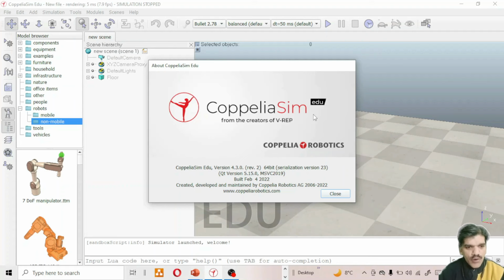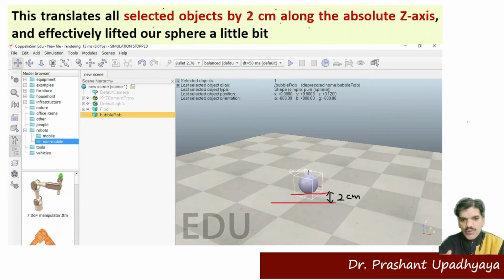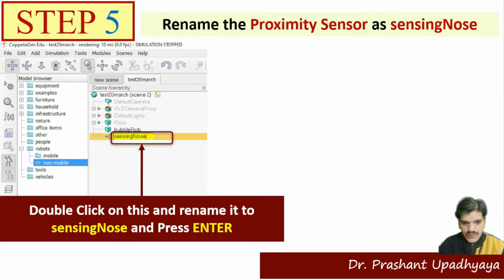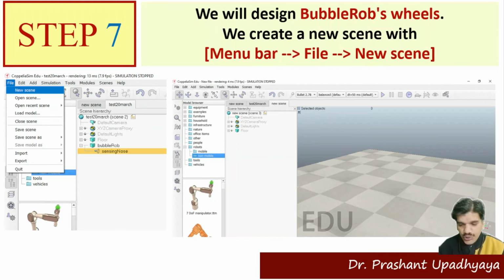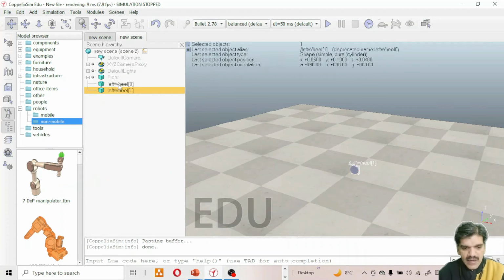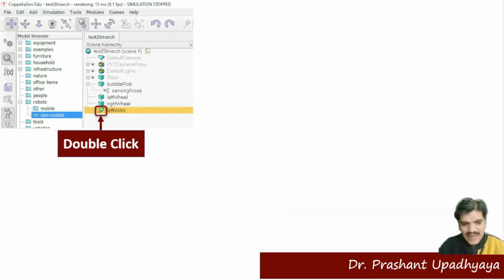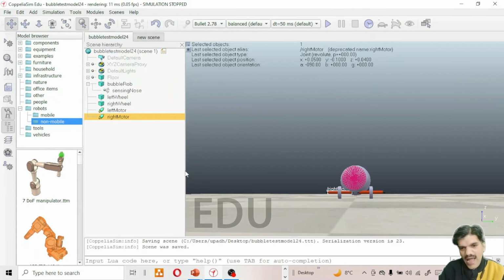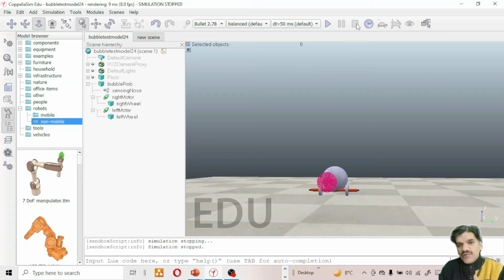"CoppeliaSim BubbleRob Tutorial Part 1: Mastering Robotics Simulation"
Welcome to our CoppeliaSim Bubblerob tutorial! In this comprehensive video, we will guide you through the process of mastering robotics simulation using the powerful CoppeliaSim software.
🔗 Download CoppeliaSim software from given link to follow along with this tutorial

🤖 Whether you are a beginner or an experienced roboticist, this tutorial is designed to provide you with the necessary knowledge and skills to excel in simulating robotics systems.

📚 Throughout this tutorial, we will cover various essential concepts, techniques, and tips for leveraging CoppeliaSim's capabilities to their fullest potential. We aim to equip you with a solid foundation in robotics simulation, enabling you to create advanced simulations for a wide range of applications.

⭐ Topics covered in this tutorial include:
- Getting started with CoppeliaSim and its user-friendly interface.
- Understanding the basic components of robotics simulation: robots, environments, and sensors.
- Exploring the Bubbleob robot, a popular and versatile simulation model.
- Configuring and customizing the Bubbleob robot to suit your simulation needs.
- Interacting with the Bubbleob robot through different simulation scenarios.
- Implementing advanced control techniques using CoppeliaSim's built-in functions.
- Troubleshooting and optimizing your simulation for better performance.
- Tips for expanding your knowledge and exploring further possibilities using CoppeliaSim.

🔧 Whether you are interested in educational, research, or industrial robotics, mastering robotics simulation is crucial. CoppeliaSim provides an excellent platform for experimenting, prototyping, and testing robotic systems before implementing them in the real world.

🌟 Join us in this CoppeliaSim Bubbleob tutorial and unlock the potential of robotics simulation today! Don't miss out on this opportunity to enhance your understanding and skills in the fascinating field of robotics.

🔗 Download CoppeliaSim and the Bubbleob simulation model from our website to follow along with this tutorial